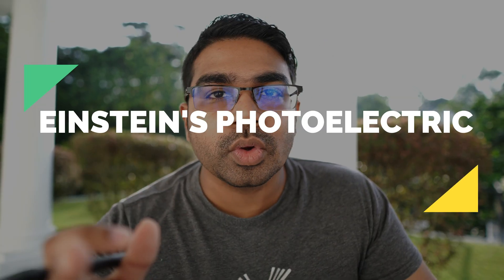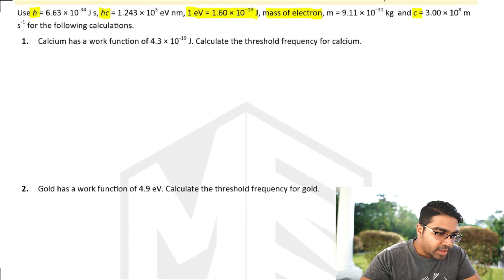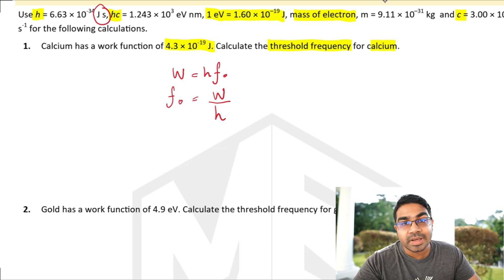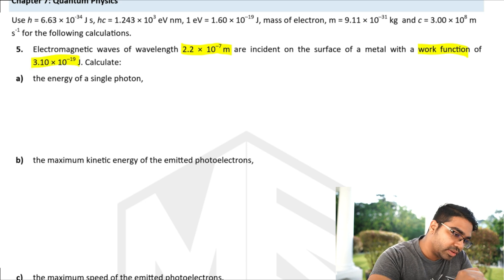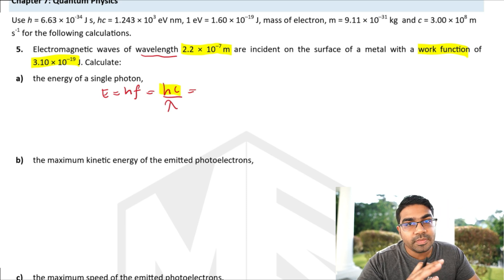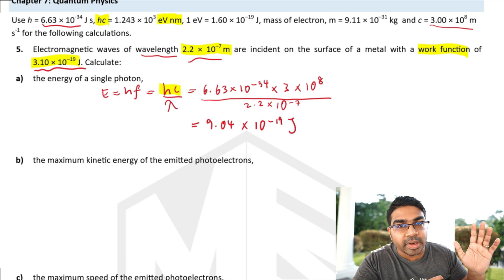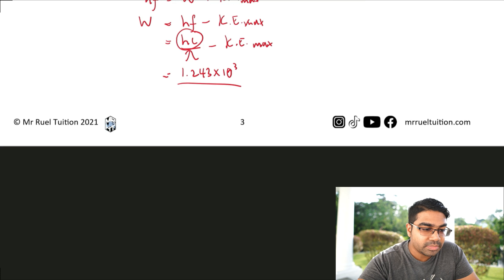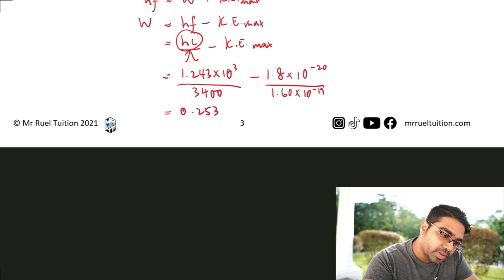Einstein's Photoelectric Equation \\ Practice Problems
Einstein's photoelectric equation relates the energy of a photon of an incident wave to the work function of metal and the maximum kinetic energy of the photoelectron released. I discuss three practice problems on calculations using Einstein's photoelectric equation.

00:00 - Constants in calculations
00:44 - Work function and threshold frequency
01:55 - Energy of photon
03:57 - Maximum kinetic energy of photoelectron
05:30 - Maximum speed of photoelectron
07:02 - Work function in electronvolts (eV)

Catering for KSSM SPM  and A-level students.

KSSM Physics Form 5 Chapter 7: Quantum Physics - Photoelectric Effect